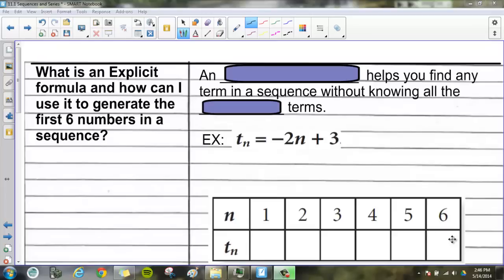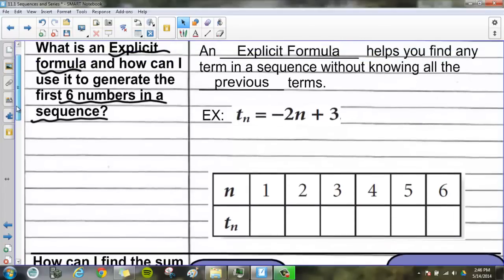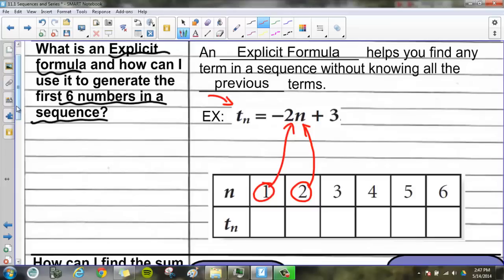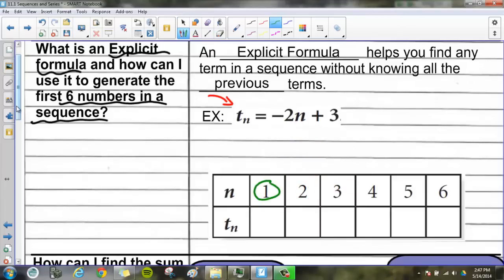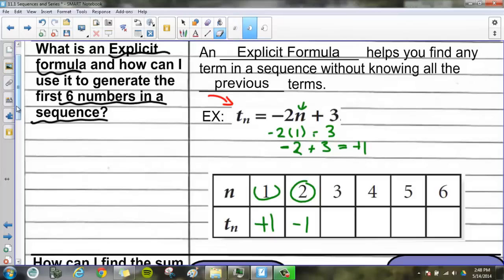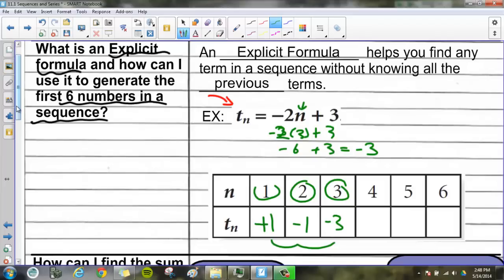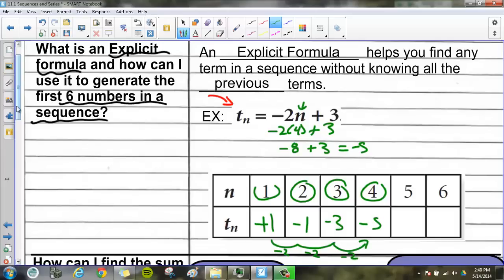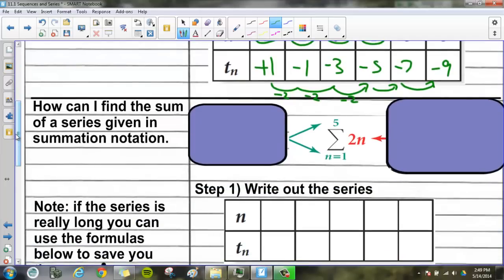11.1 part 4